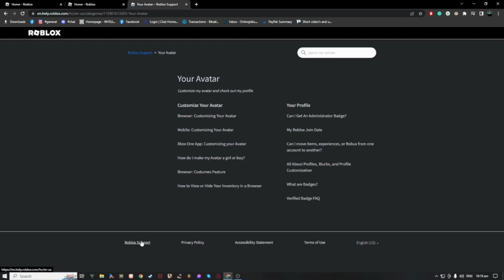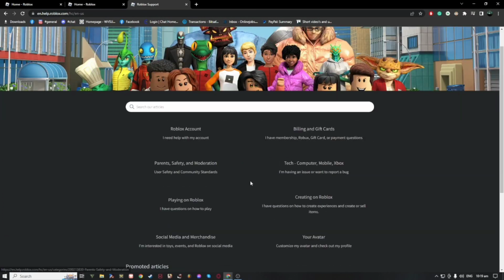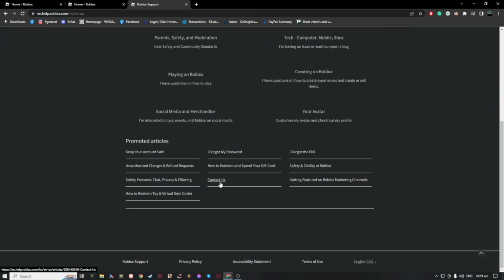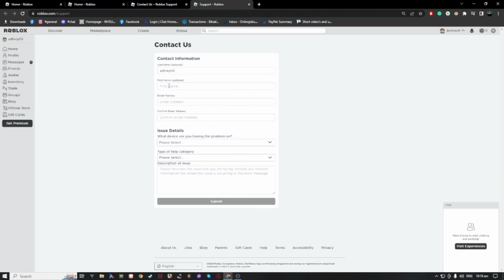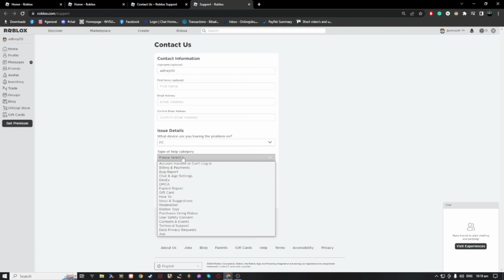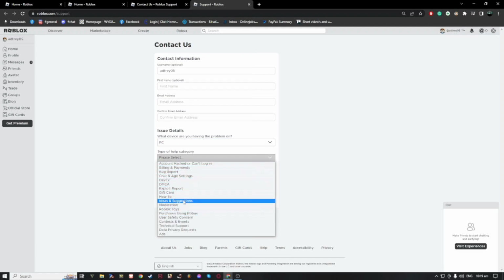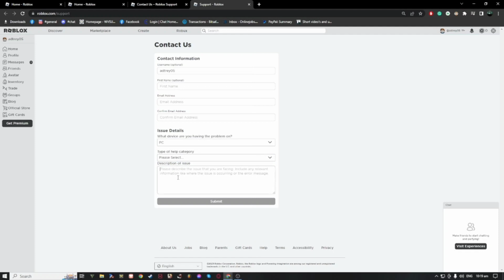How to Get Voice Chat on Roblox If Under 13 | No ID Required | 2023 Tutorial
In this tutorial, we'll show you how to get voice chat on Roblox even if you're under 13 years old, without the need for an ID verification. Voice chat adds a whole new level of interaction and fun to your Roblox experience, and we're here to guide you through the process!

Join us as we reveal a step-by-step method to enable voice chat on Roblox without requiring an ID. We understand that many players under the age of 13 are eager to engage in voice chat with their friends while playing their favorite Roblox games, and our tutorial will provide you with a solution.

Learn how to get voice chat on Roblox mobile without an ID and discover how to activate voice chat on your Roblox account in a safe and secure manner. We'll also address any concerns you may have about privacy and provide tips on using voice chat responsibly.

Our tutorial is perfect for Roblox players of all ages who are looking to enhance their communication and collaboration within the game. Voice chat opens up a world of possibilities for teamwork, coordination, and socializing while playing Roblox.

Stay up-to-date with the latest Roblox updates and features, and unlock the full potential of your gaming experience.